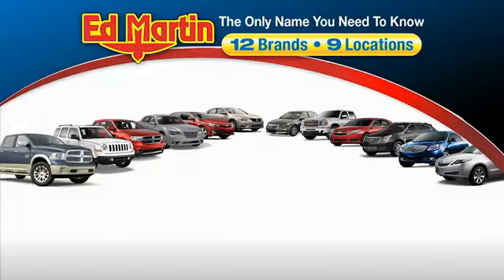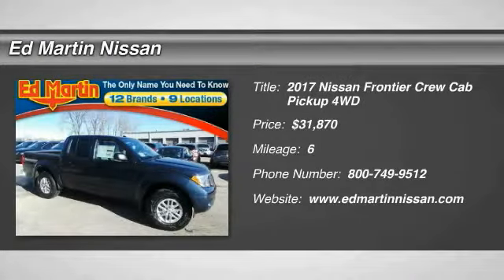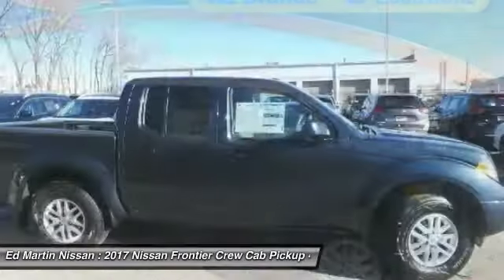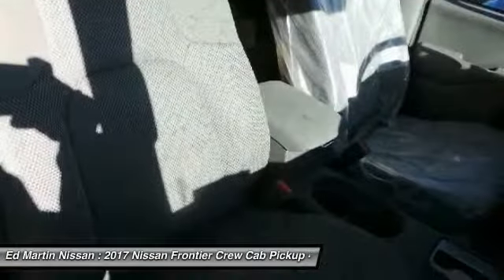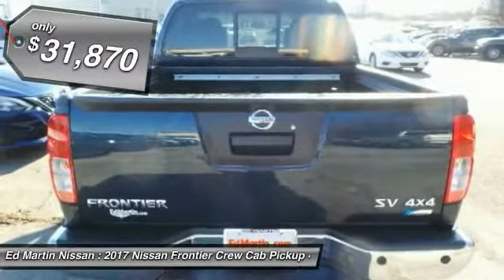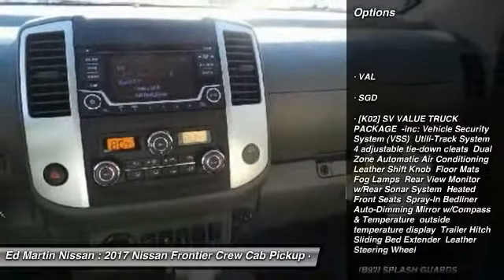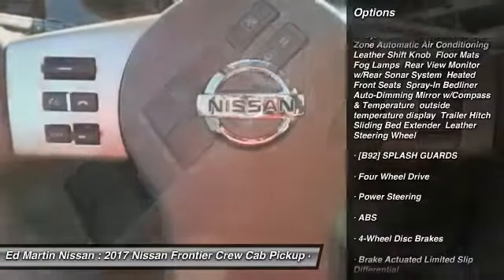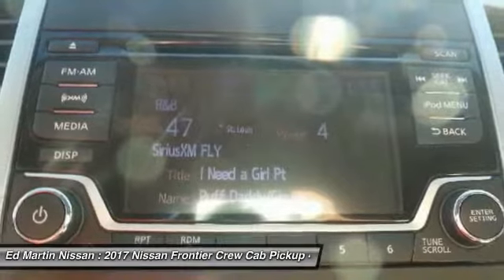2017 Nissan Frontier 1FR1147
2017 NISSAN FRONTIER Indianapolis, IN
Stock# 1FR1147

BEDLINER, 4X4, HEATED FRONT SEATS, BLUETOOTH, MP3 Player, KEYLESS ENTRY, SAT RADIO, ALLOY WHEELS!.
Price includes Military/Grad program. See dealer for details.